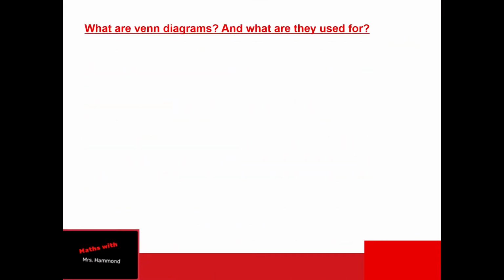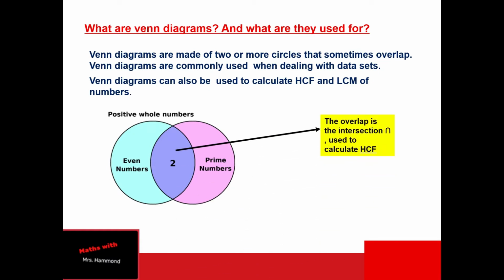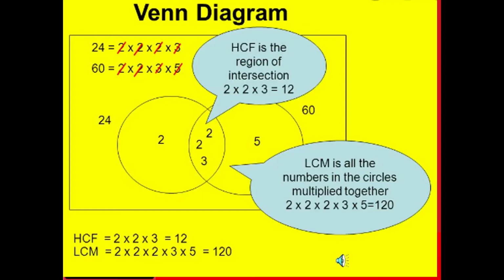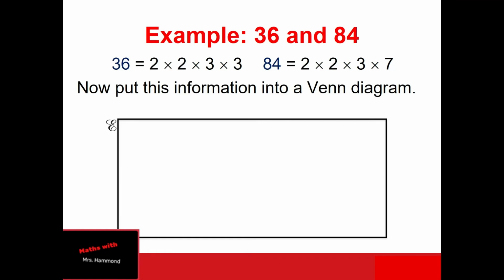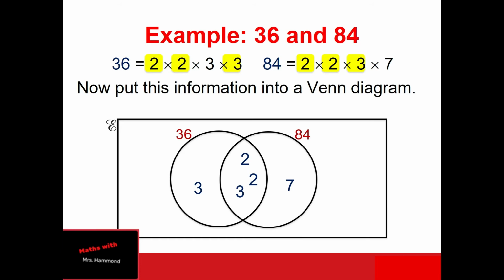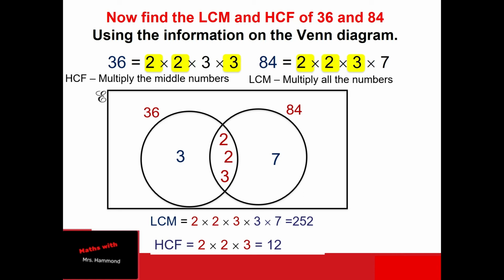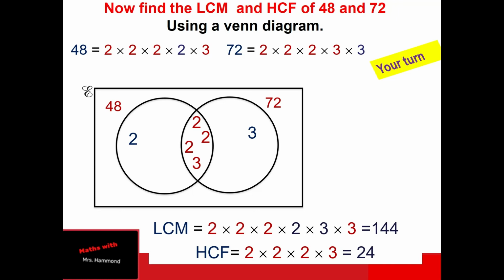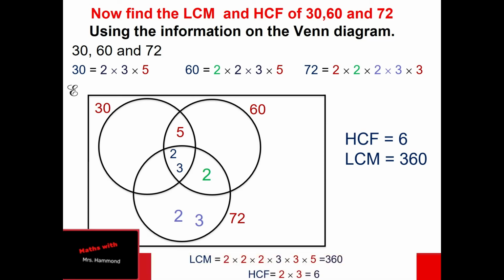Finding LCM and HCF using Venn Diagram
This video focuses on finding LCM and HCF using the Venn Diagram. The video gives a brief introduction on the use of the Venn Diagram to represent data. It then goes on to show how to find the HCF and LCM.
Watch the second part of this series on prime factorisation to understand how to write numbers as a product of their prime factors.